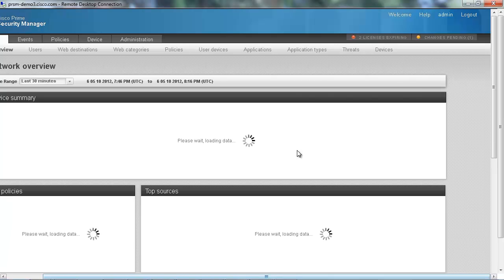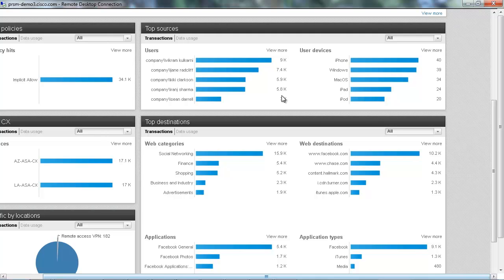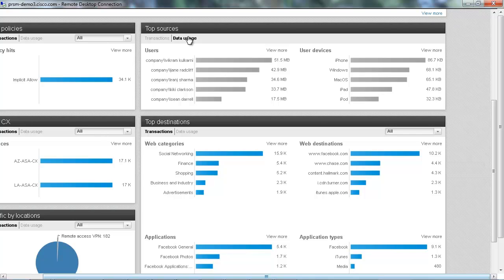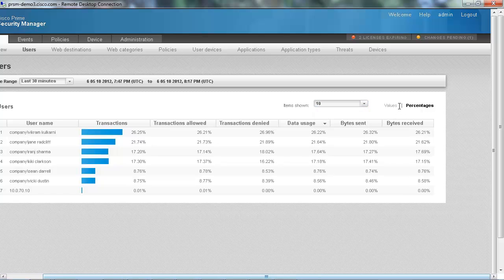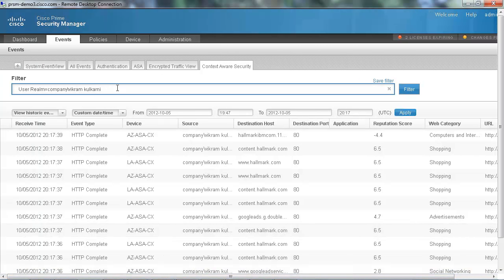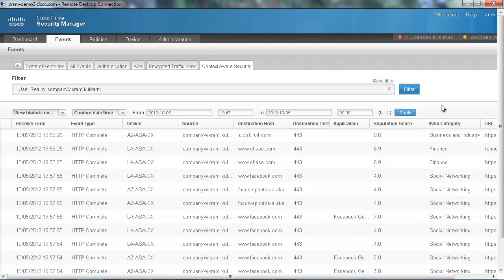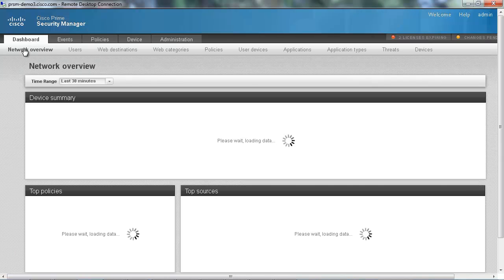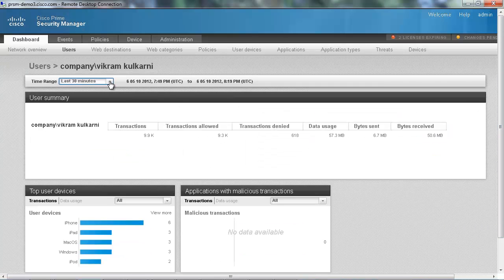ASA CX User Based Reporting